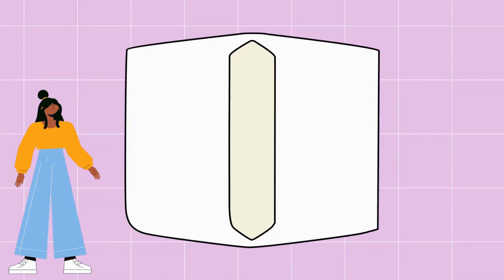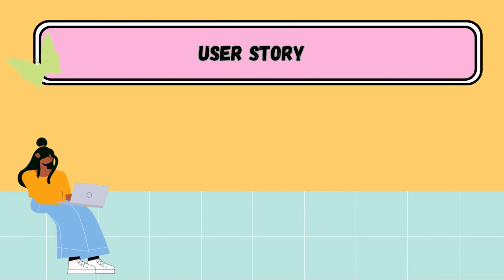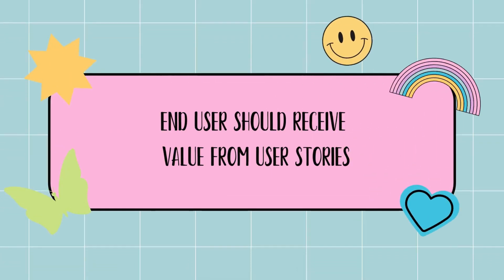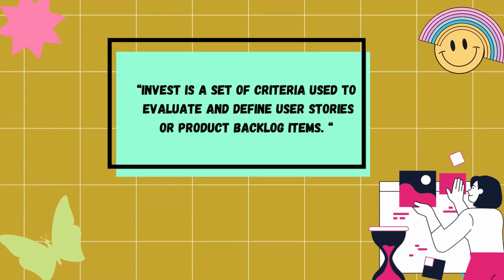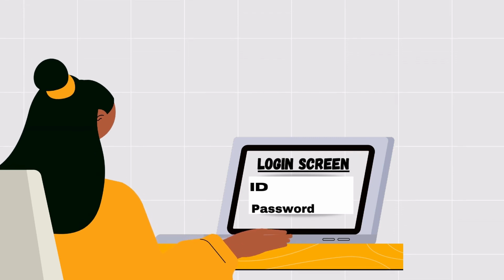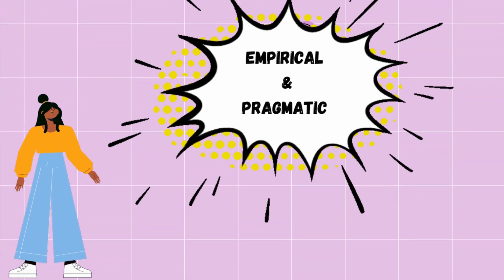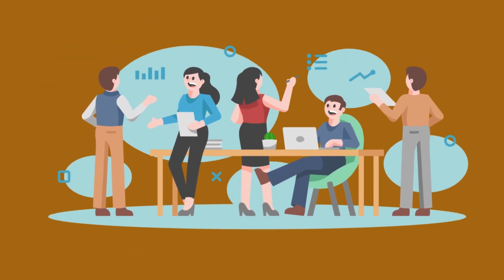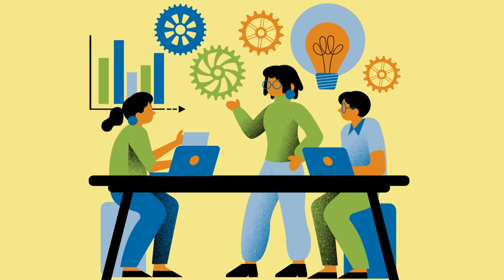INVEST: Mastering the Art of Crafting Effective User Stories for Agile Success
In this informative video, we delve into the powerful concept of Scrum Invest and its application in crafting effective user stories for agile success. Join us as we explore the key characteristics of a good user story and how it aligns with the principles of Scrum. Discover how Scrum Invest can enhance your strategies by prioritizing, planning, and delivering value in an iterative and collaborative manner. Gain valuable insights on creating independent, negotiable, valuable, estimable, small, manageable, and testable user stories. Whether you're a project manager, or agile enthusiast, this video will equip you with the knowledge and tools to leverage Scrum Invest for optimal results. Don't miss out on this opportunity to unlock the potential of Scrum Invest and take your investment game to the next level.